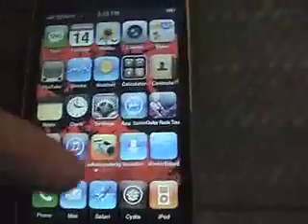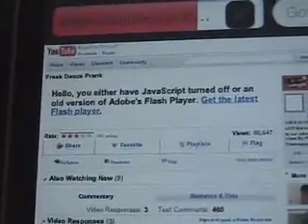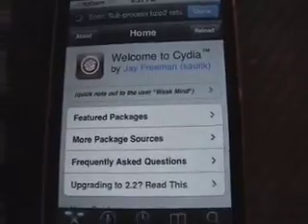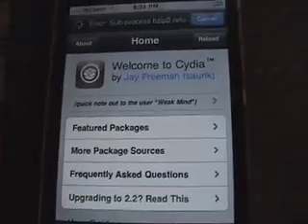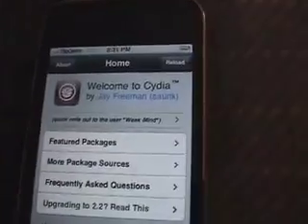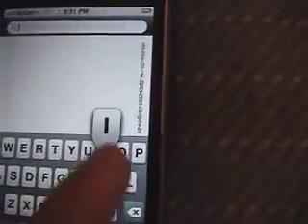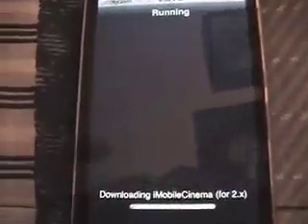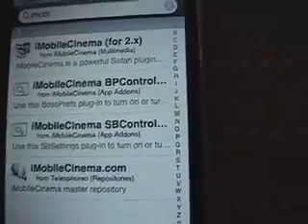How to play flash videos on iTouch/iPhone with iMobileCinema for 2.x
Get iMobileCinema for 2.x firmware!!!